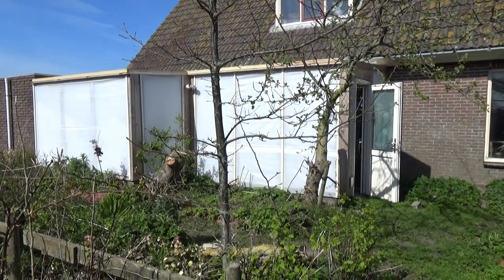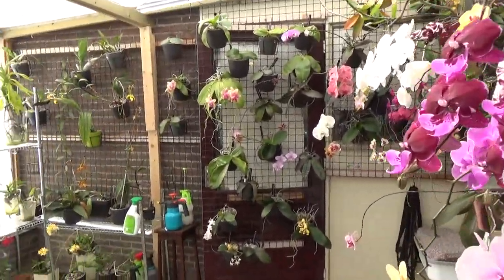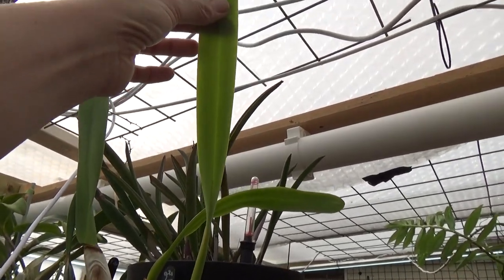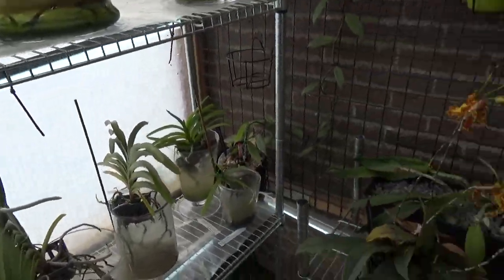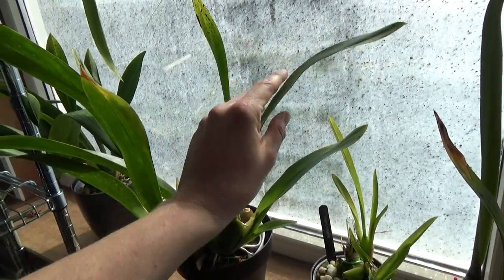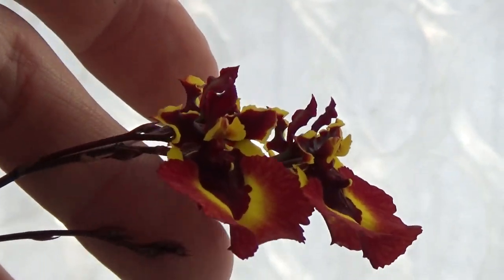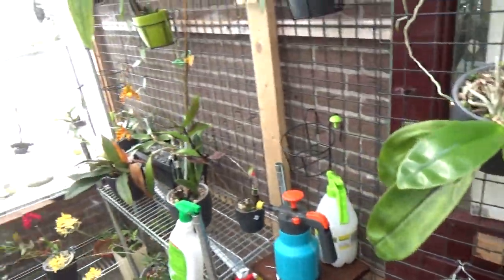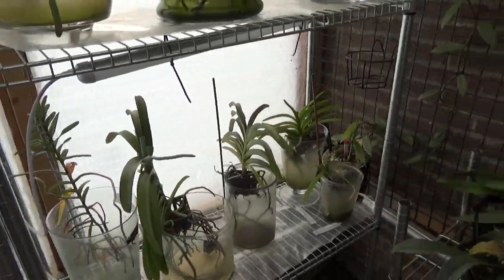Blooms, Buds and Such - Episode 6 - updates!!! :D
In this blooms, buds and such episode 6 I will give an update on my greenhouse and it's new shade netting. And my most expensive orchid in bloom! :D Plus another first time bloomer, and even more! :D

The Orchid SaGa.